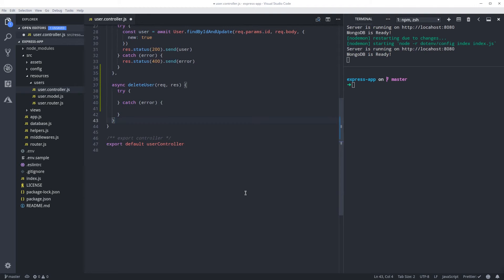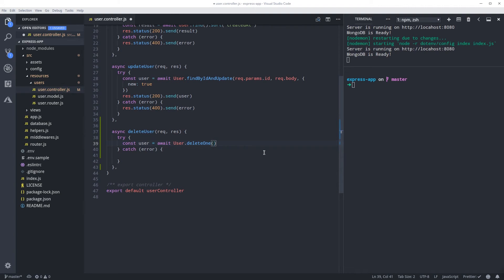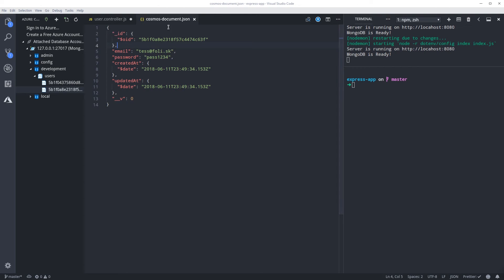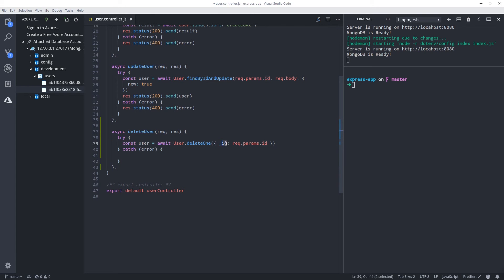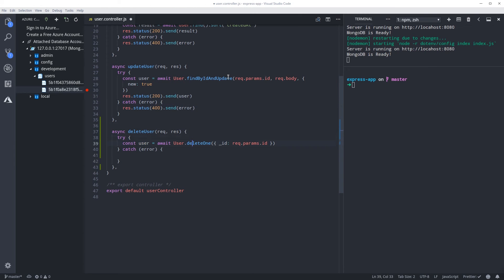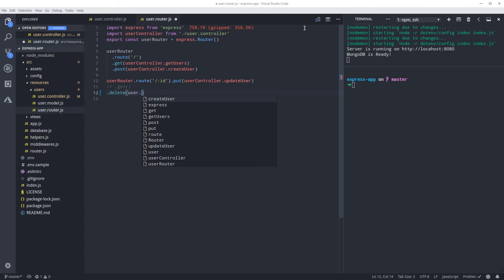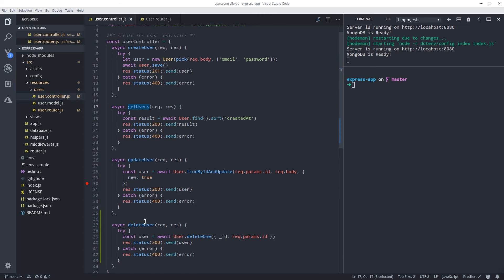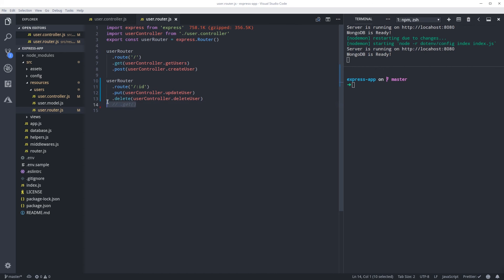4.5 Building Node.js APIs with Express/MongoDB - CRUD Delete